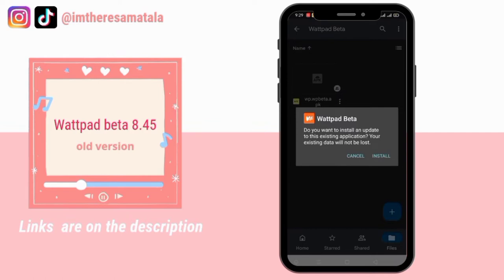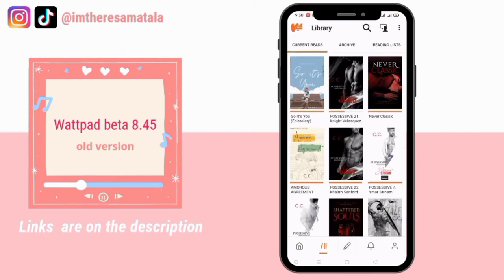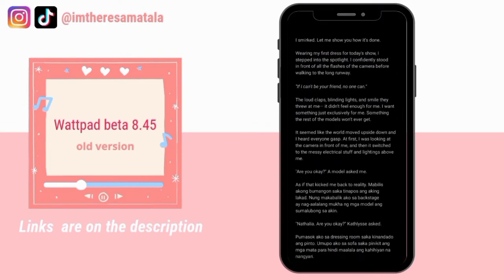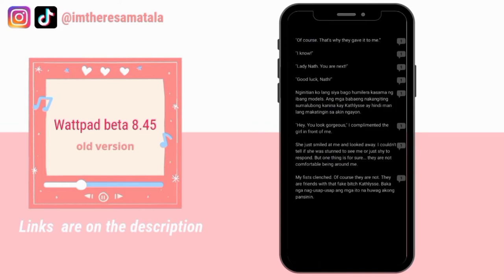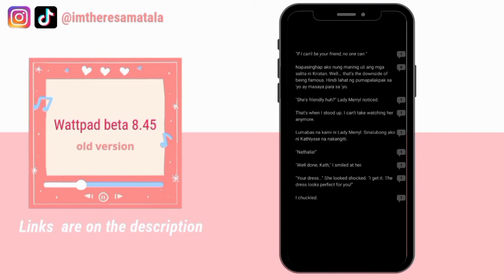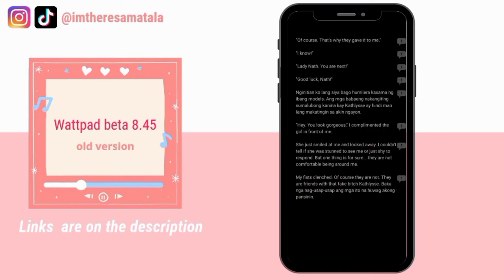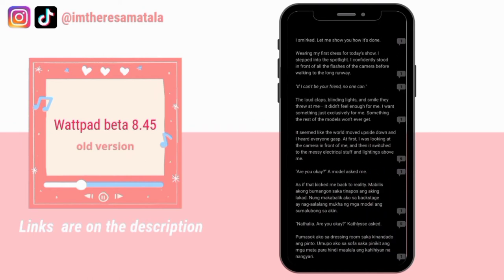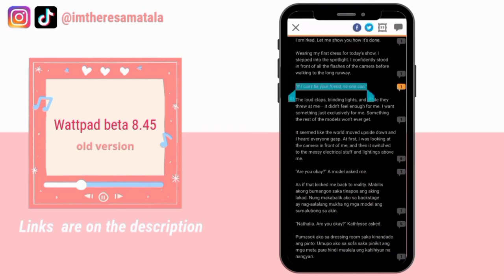Wattpad Beta Old Version Installation Tutorial | Theresa Denise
Hello guys!!

For people who want to install the Wattpad old version but they have a modified Wattpad app. This is one is for you, Wattpad beta is just the same as Wattpad. I checked it will update but it did not as long as you turn off the auto-update function for Wattpad Beta in play store.

If you like this video please click the like button and if you haven't subscribed to my channel yet please click the subscribe button and the notification bell to be updated.

♥ About me ♥

Name: Theresa Denise Matala
Age: 27 years old
Address: Bolbok Lipa City
Lyka: callmebluueheart
Wattpad: akosibluueheart